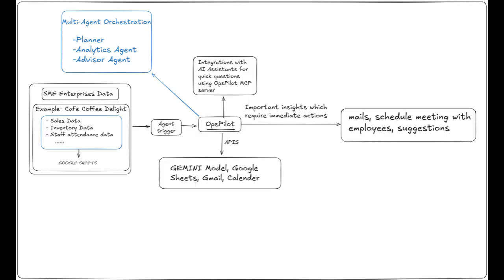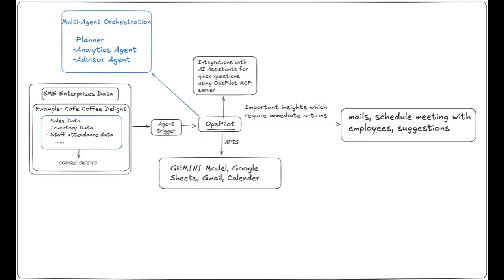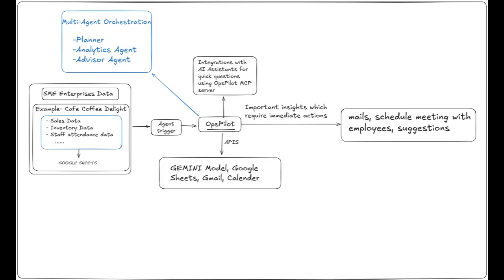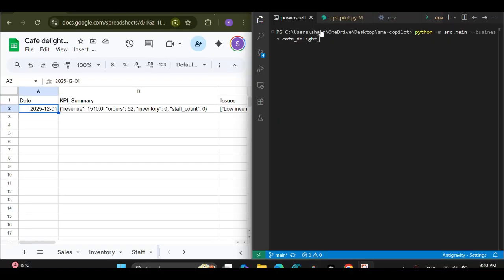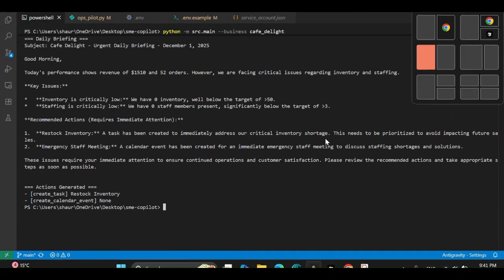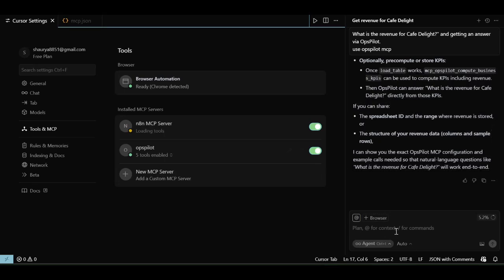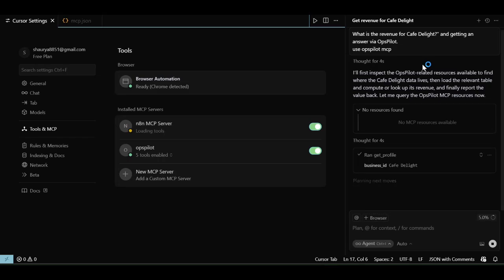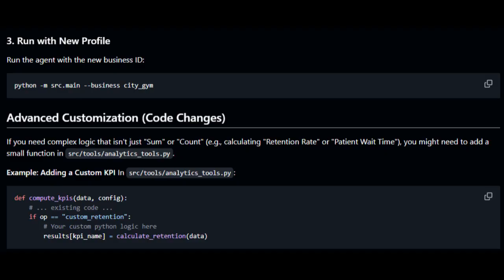Agent Intensive Capstone project | OpsPilot- your personal data analyst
This is the explanation video for the agent developed by me as a part of Kaggle Agent Intensive hackathon